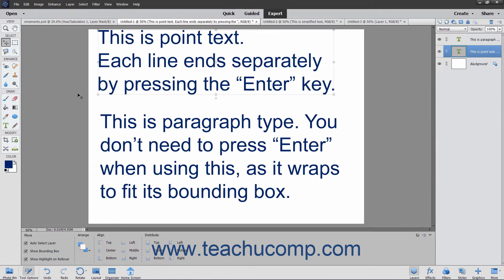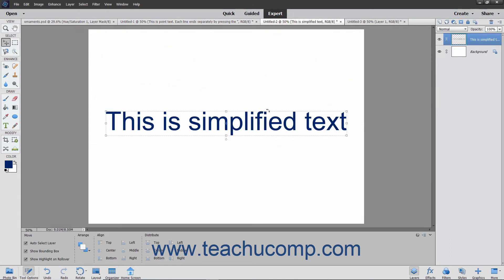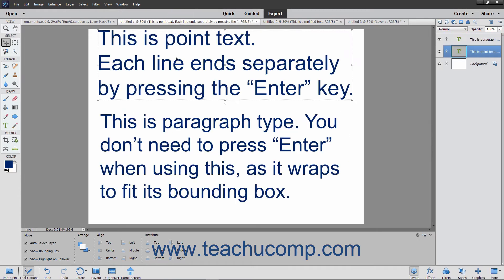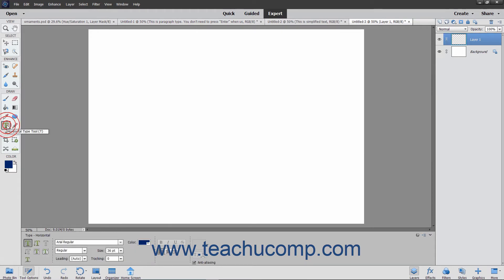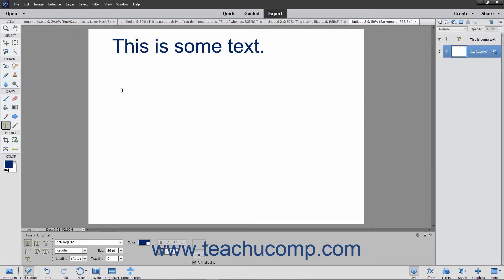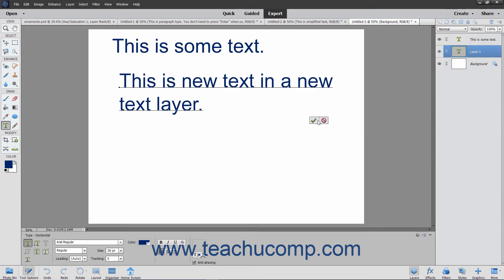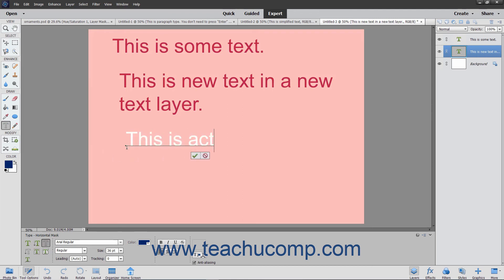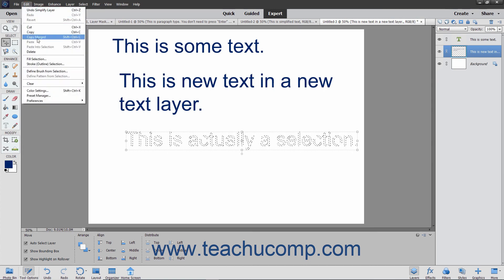Photoshop Elements 2021 Tutorial Text Basics Adobe Training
Learn about Text Basics in Adobe Photoshop Elements 2021 with the complete ad-free training course